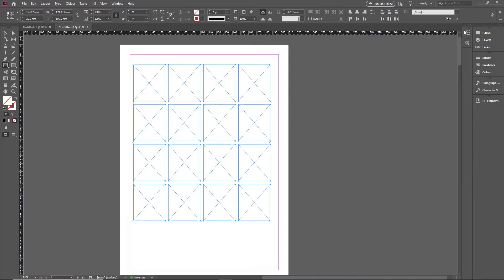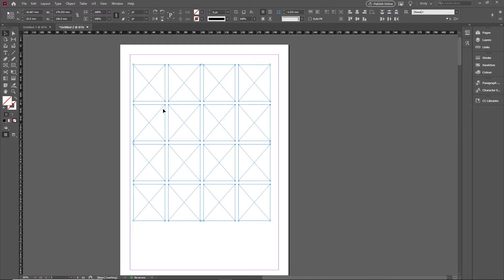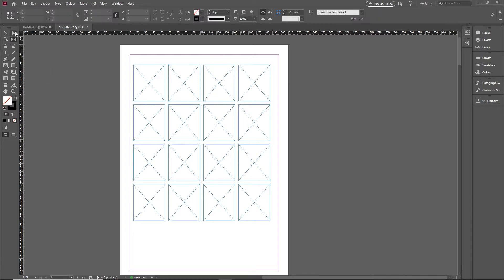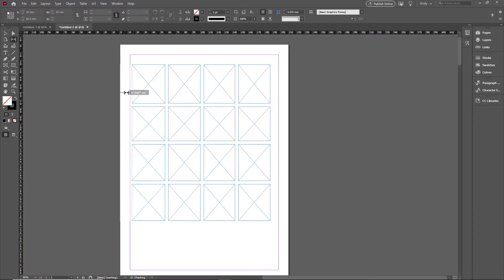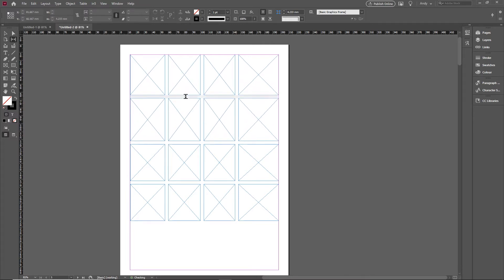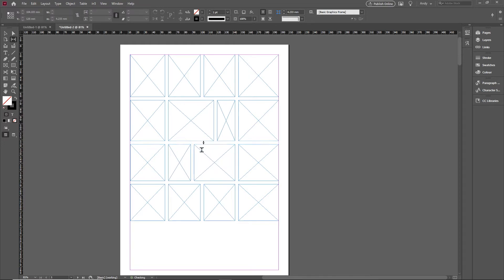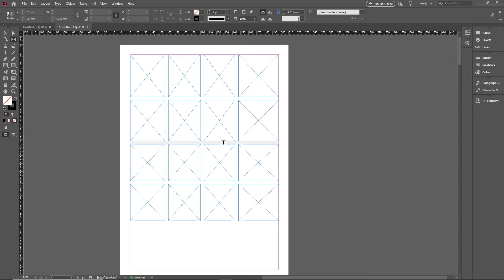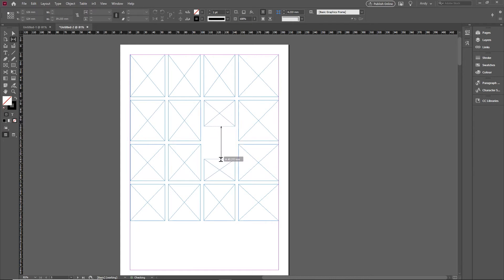Find out how to adjust the gaps between frames in InDesign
The InDesign gap tool is great from adjusting gaps between frames, and has a number of shortcuts which can make it more powerful to work with. Here we show you how to make the most of it.